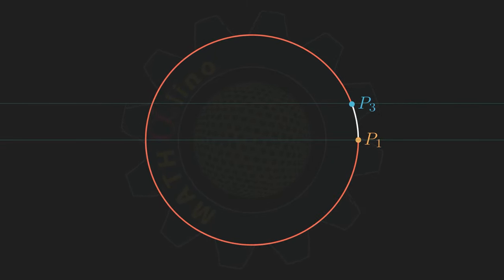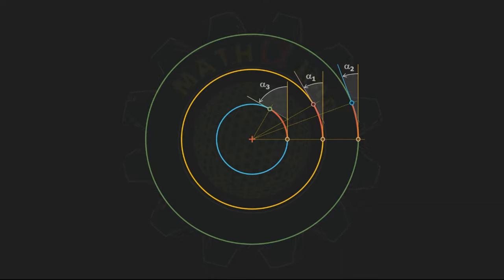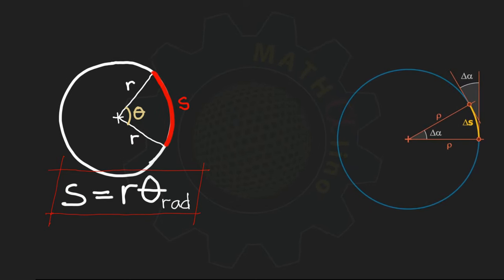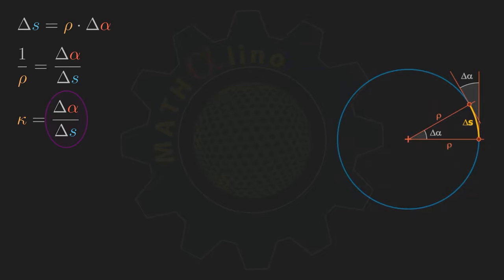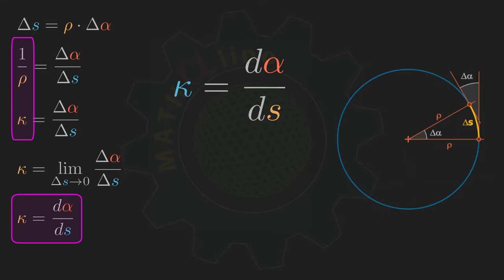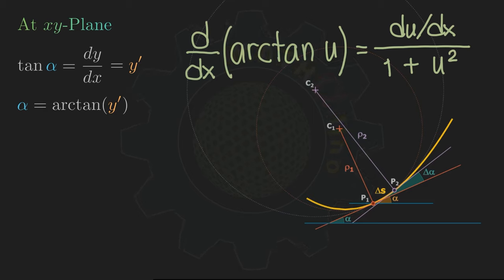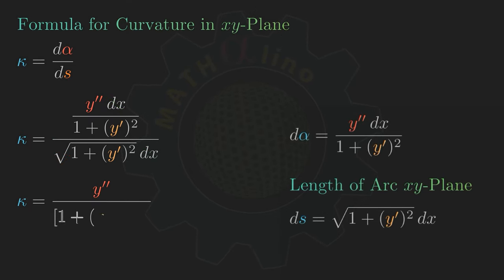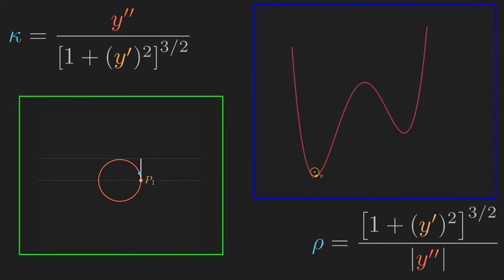Curvature and Radius of Curvature in xy-Plane | Derivation of Formula | Differential Calculus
Curvature is a measure of how sharply is a curve.  This quantity has been asked several times in engineering licensure exams.